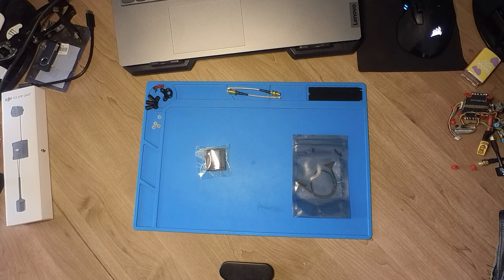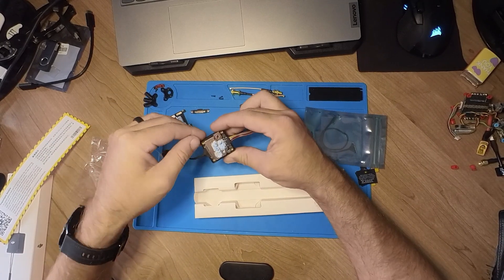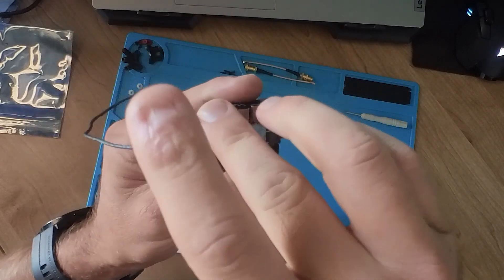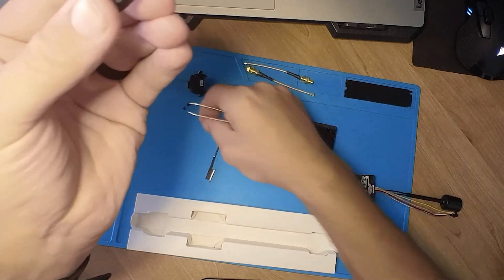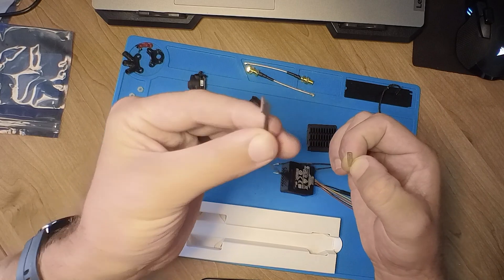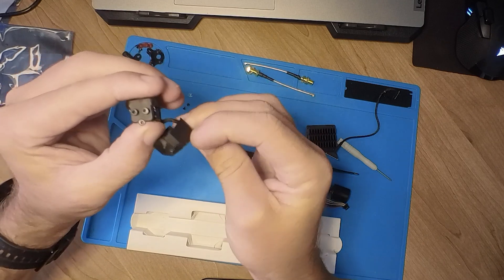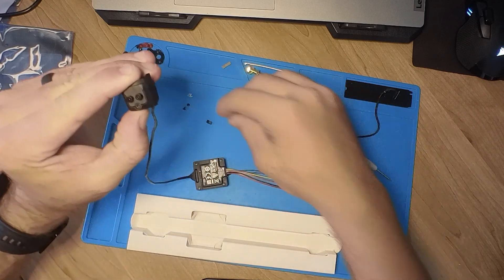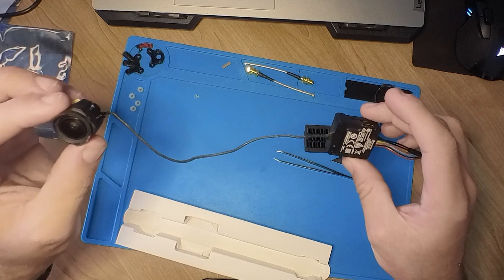How to change your DJI O3 camera cable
I'm upgrading my Chimera 7 to DJI O3 and therefore I need to replace the standard camera cable with the 20cm cable that iFlight provides.

If you don't have video but you have OSD then most likely you have a faulty mipi cable or camera cable. Another reason to replace your cable would be if you need a longer one.

╠╗║╚╝║║╠╗║╚╣║║║║║═╣ I Really Appreciate Your Support!